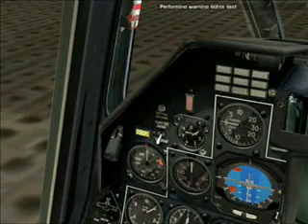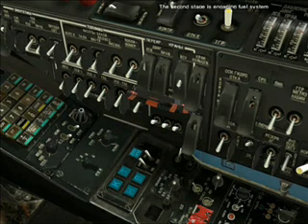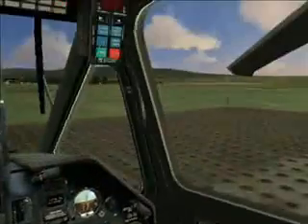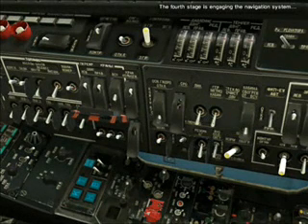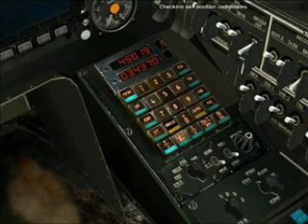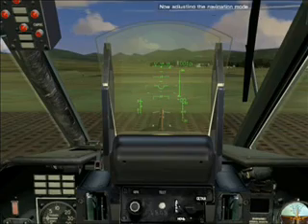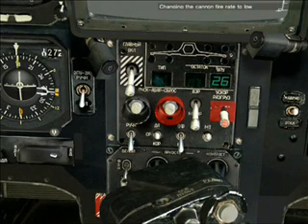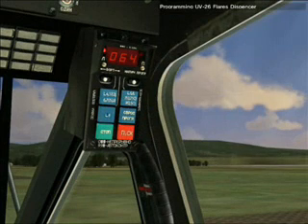Ka-50 Start Up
In the next LockOn-Addon you will be able to push every button and switcher in the cockpit! It is very realistic... But just watch the video and you will see ;)